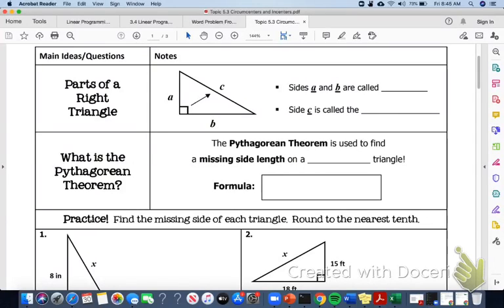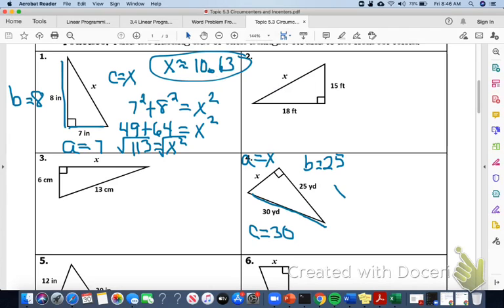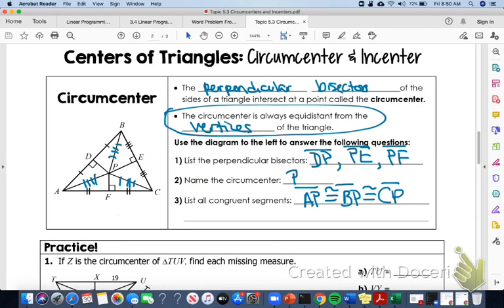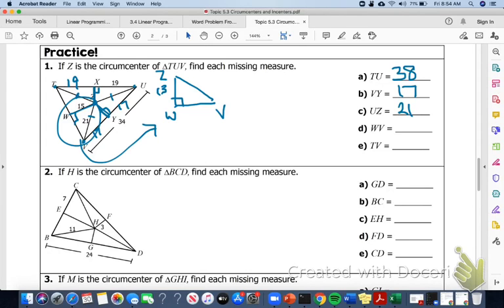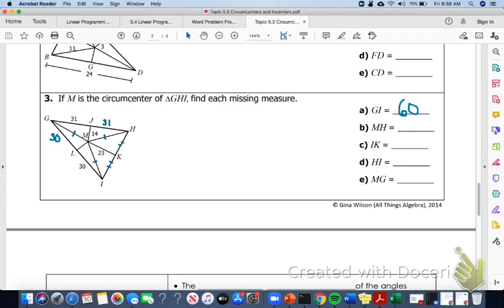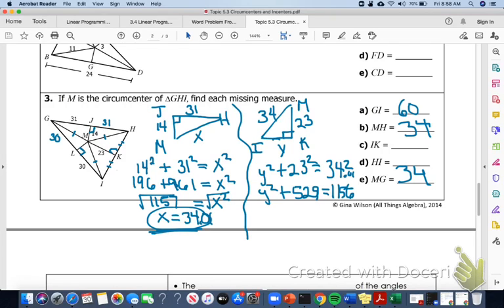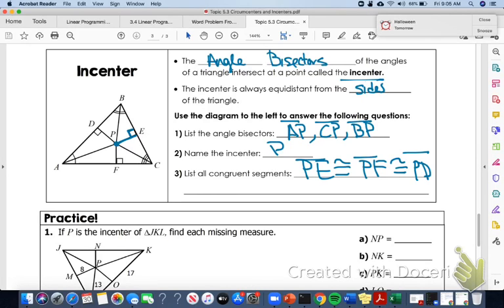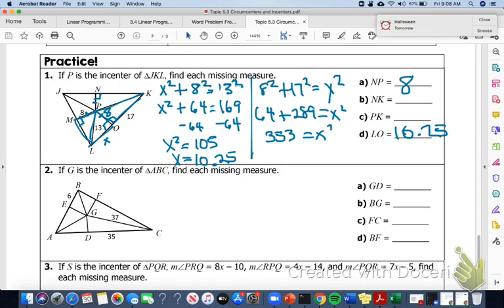Topic 5.3 Incenters and Circumcenters